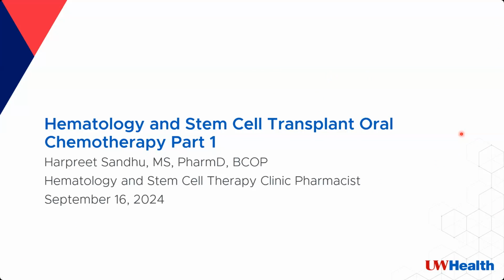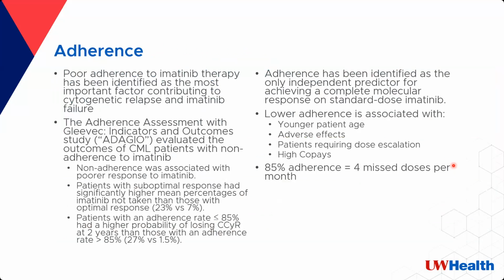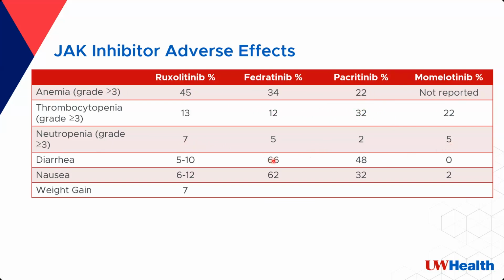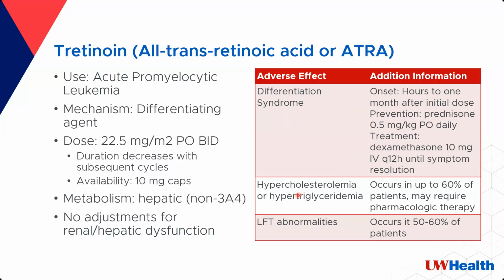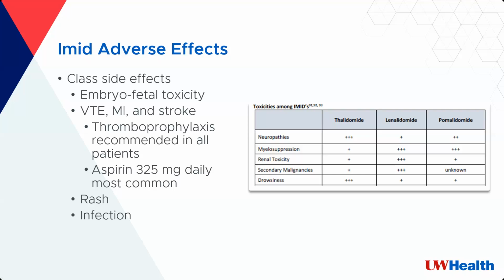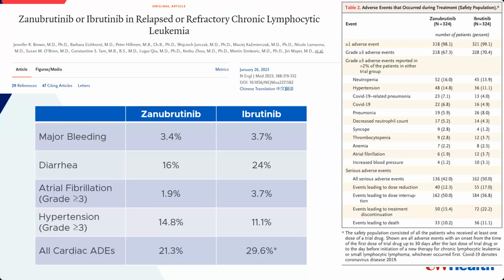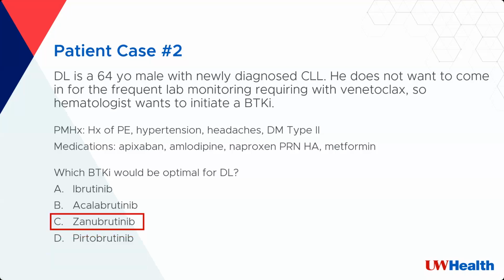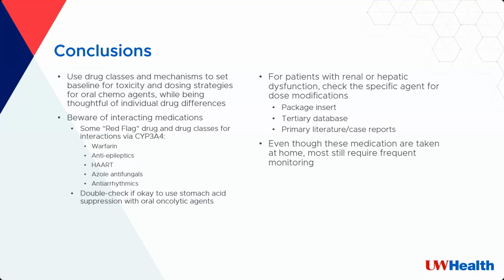Hem SCTCT Targeted Oral Agents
Presentation by Maggie Schenkat, PharmD and Harpreet Sandhu, PharmD